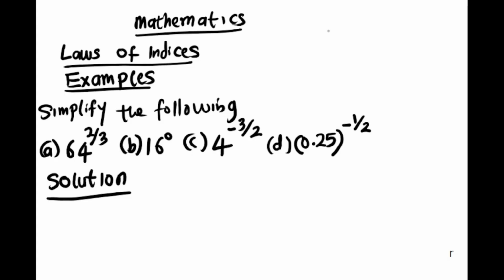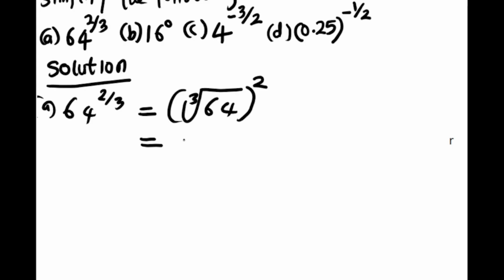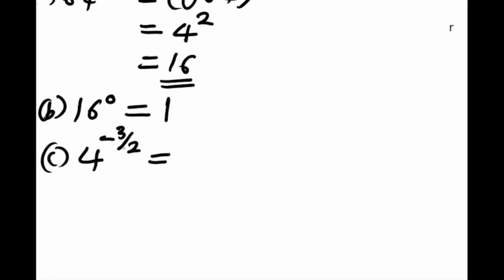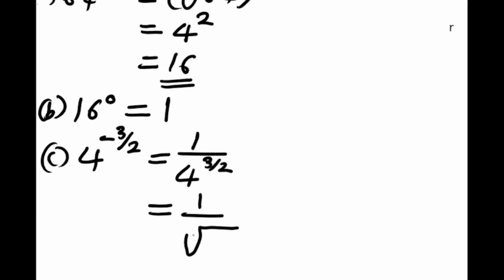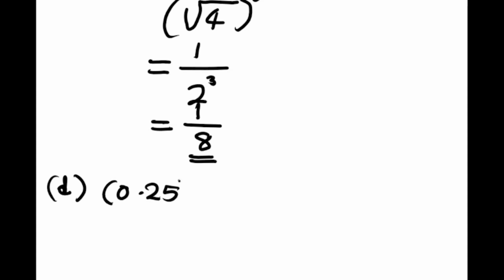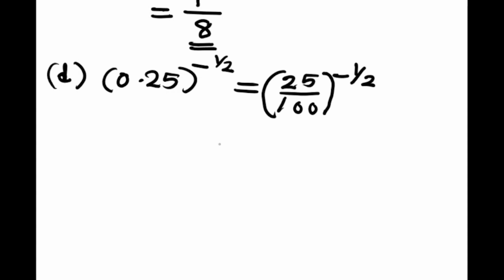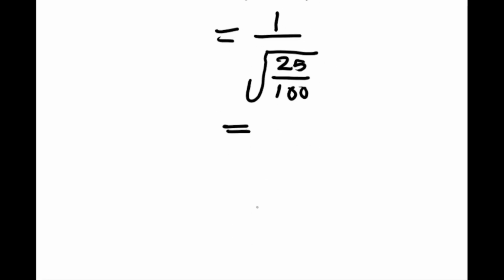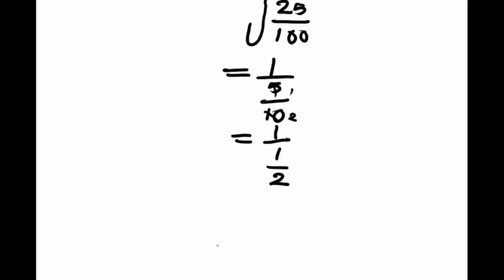Solved Laws Of Indices Problems | 4 Worked Step - by - Step Examples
In this lesson, some examples on the Laws of Indices were soved step by step.
Examples soved in this video includes:
(a) 64^(2/3)
(b) 16^0
(d) (0.25)^(-1/2)
Students will find this examples very useful. Make sure you watch till the end to understand how to solve indices questions easily.